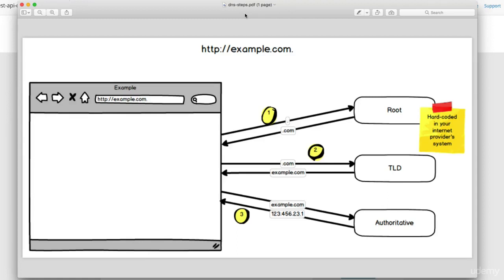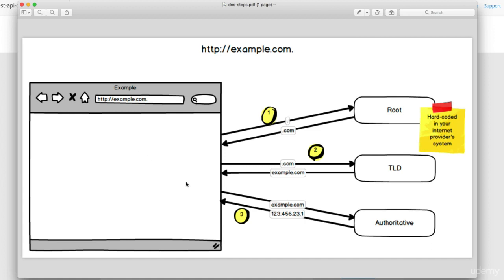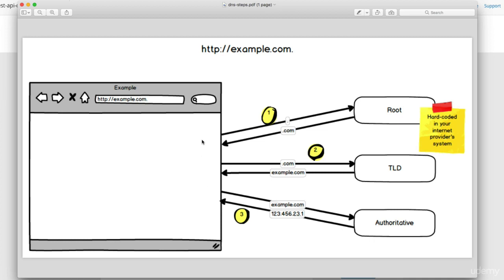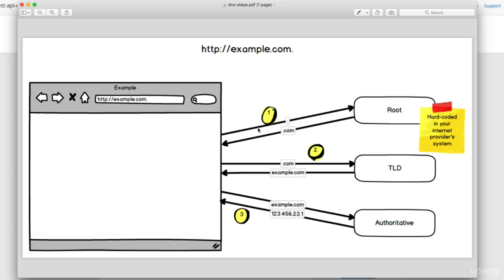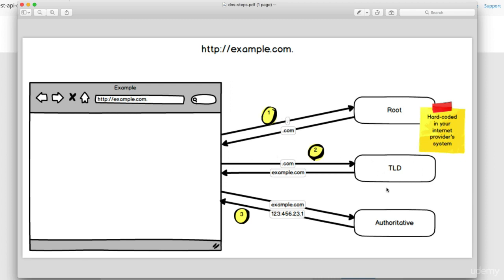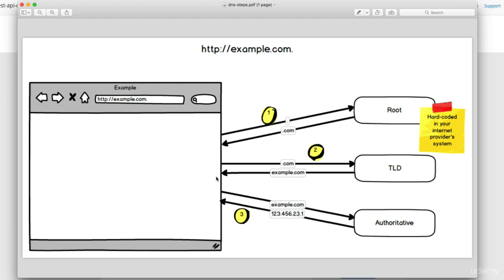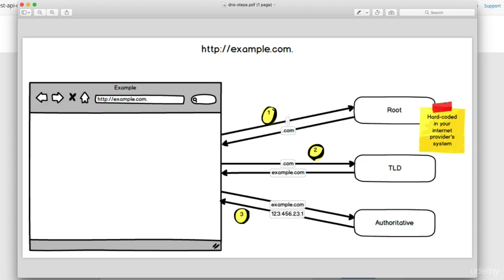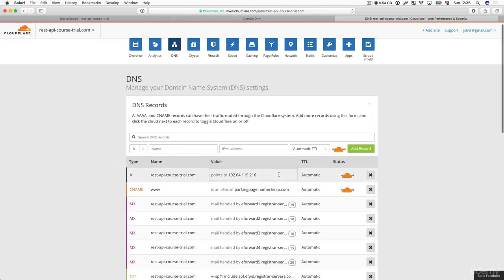5. What is DNS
## Demystifying the Gatekeeper: Unveiling the Secrets of DNS in REST APIs

Calling all aspiring API masters! Are you ready to dive into the hidden fortress of security in your RESTful creations? Buckle up, because Chapter 9: Security in your REST APIs is here, and Lecture 5 throws open the vault door to a crucial guardian you may not have fully understood – the **Domain Name System (DNS)**.

Think of DNS as the internet's secret handshake, the silent sentinel verifying every digital address before granting access. It's the invisible bridge between the human-friendly domain names like "google.com" and the cryptic IP addresses computers use to communicate. But in the realm of REST APIs, DNS plays a far more critical role than simply translating addresses.

**Unmasking the Threats:**

Building secure APIs isn't just about firewalls and encryption. It's about understanding the vulnerabilities lurking in the shadows, and DNS is a prime target for attackers. Malicious actors can exploit loopholes in DNS resolution to:

* **Redirect your users:** Imagine your users being rerouted to a fake login page, unknowingly handing over their credentials to imposters. This is one chilling consequence of DNS hijacking.
* **DDoS attacks:** Hackers can flood your API with bogus requests originating from spoofed IP addresses, overwhelming your servers and bringing your API to its knees.
* **Data exfiltration:** By manipulating DNS records, attackers can intercept sensitive data flowing through your API, putting user privacy at risk.

**Fortress of Defense:**

Fear not, intrepid API architects! DNS doesn't have to be your Achilles' heel. This lecture equips you with the knowledge and tools to transform it into a formidable shield. You'll learn:

* **The anatomy of a DNS record:** Demystify the different types of records like A, MX, and CNAME, understanding their roles in directing traffic and securing your API.
* **DNSSEC:** Discover this powerful cryptographic security extension for DNS, ensuring data integrity and preventing spoofing attempts.
* **Best practices for secure DNS configuration:** Learn how to configure your DNS settings for maximum protection, from choosing reputable DNS providers to implementing monitoring and logging practices.
* **Advanced techniques for API security:** Explore additional measures like API keys, rate limiting, and access control lists to build a multi-layered defense around your precious API.

Mastering DNS security is not just about ticking a box; it's about empowering your APIs to stand tall against the ever-evolving threats of the digital world. This lecture is your key to unlocking a deeper understanding of the internet's infrastructure and building APIs that are not only functional but fiercely secure.

Remember, fellow learners, the full treasure trove of knowledge for this chapter awaits on Telegram! Don't let any lecture go missing – join the community and unlock the secrets to building APIs that stand the test of time and treachery.

So, are you ready to become a master of API security? Dive into Lecture 5 and let's conquer the domain of secure REST APIs together!